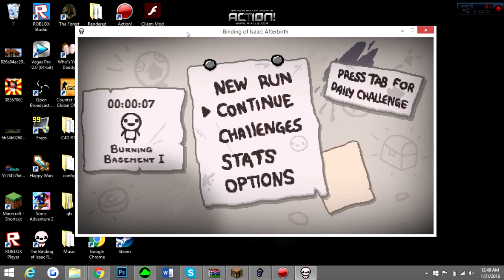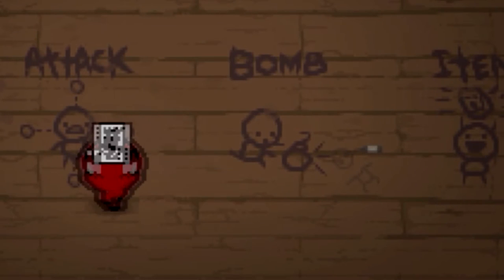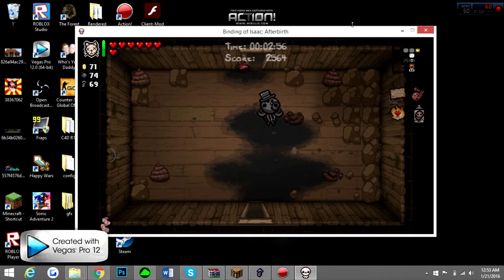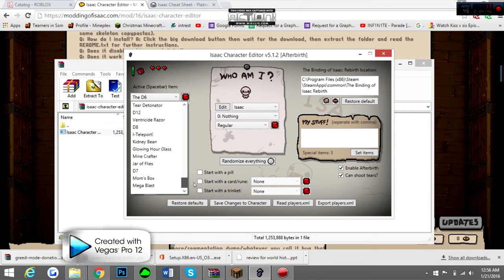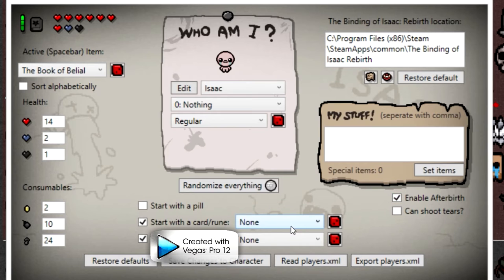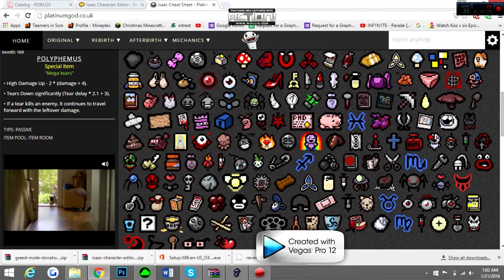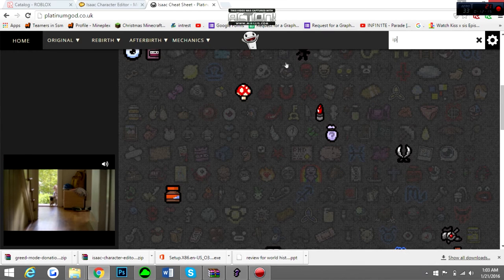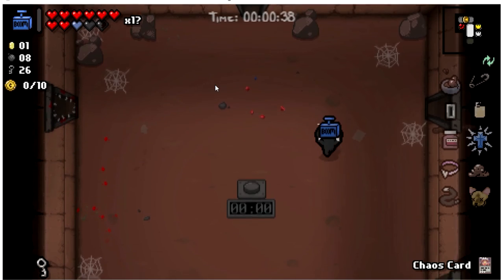Binding Of Isaac Afterbirth The Guide How to customize your characters spawn items!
✔ Hey Welcome Back To Another Video Don't Forget To Drop A Like Or A Sub!

➜ No Copyright Is Intended, If You Have Any Issues With The Music Or Gameplay, Please Ask And I Will Remove The Audio/Video

➜ PvP Pack :

➜Kohi kohi.us
➜Badlion na.badlion.net
➜Craft ofclans play.craftofclans.net

➜ If Your Enjoying The Content Tell Me What I Am Doing Well, If Your Not Tell Me What I Can Do Better!

➜ IGN : spartanmg879

➜ GFX Artist : Banner? CoditeDesigns. Rest? Me.